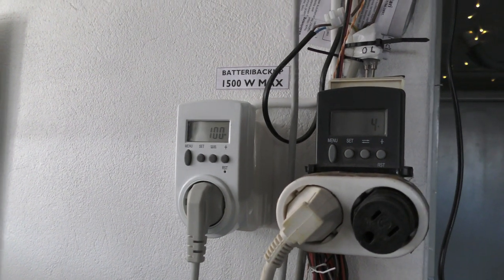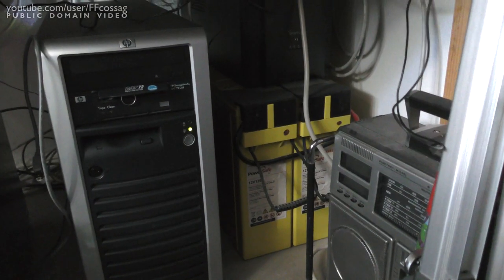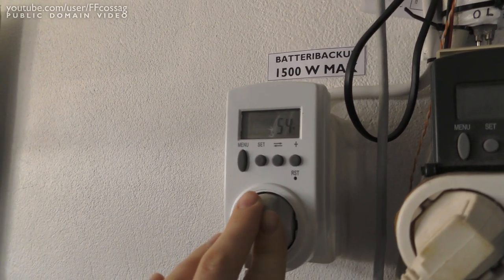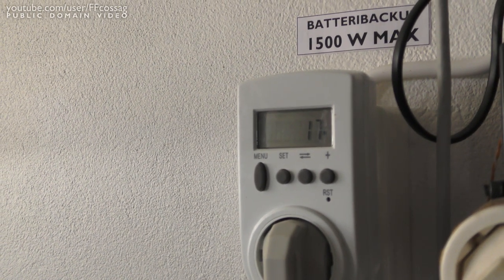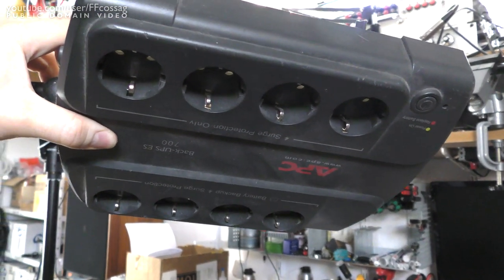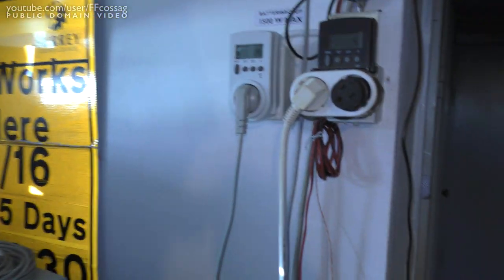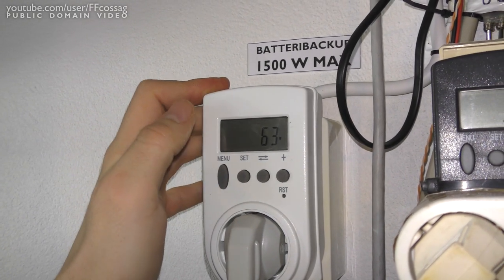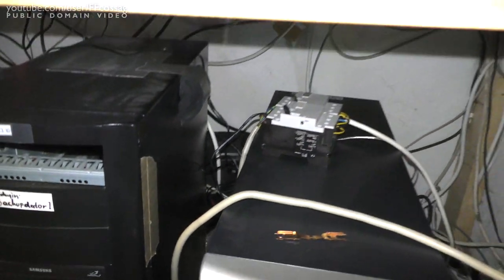Workshop UPS downgrade, 1500 VA to 300 VA! (w/ custom trash extension cord build)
How to remove 40 W of 24/7 power dissipation from your workshop.

Someone asked, so here's a couple of really old, crappy videos about the current sink used: